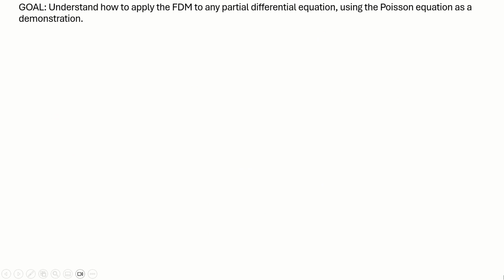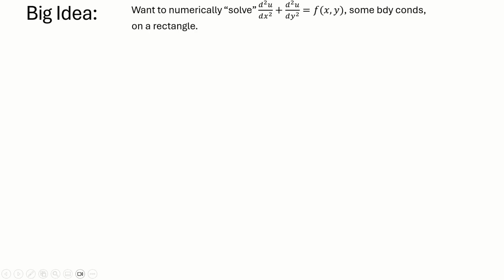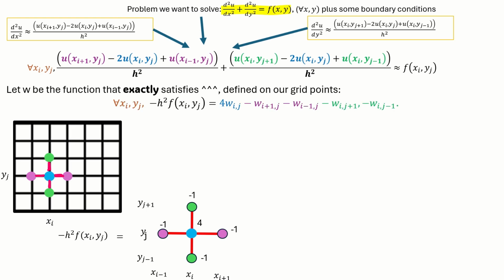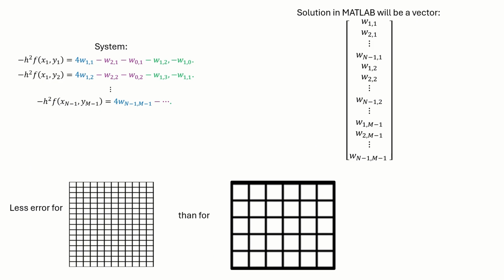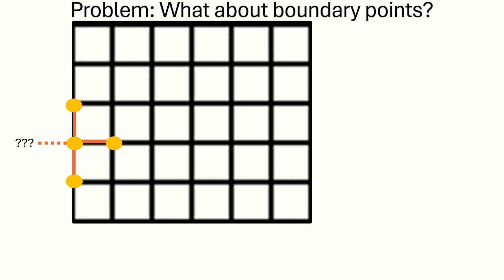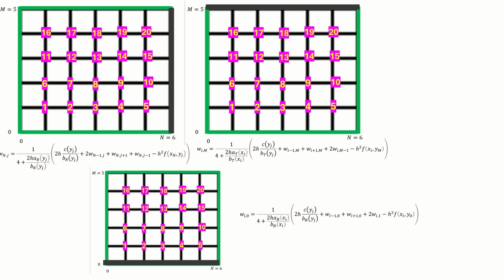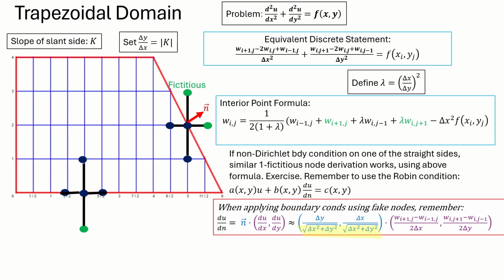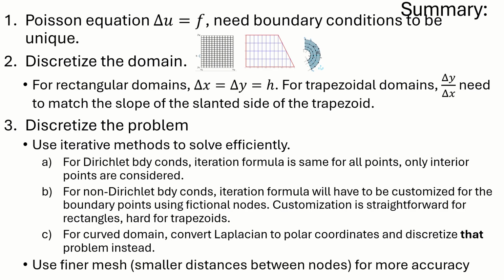Intro to the Finite Difference Method using Poisson Equation [PDE]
This video introduces the Finite Difference Method, a numerical method for solving partial differential equations, using the Poisson equation to demonstrate. We will briefly review the Poisson equation and then discuss using the FDM to solve Poisson boundary value problems on rectangular, annular, and trapezoidal domains, with Robin or Dirichlet boundary conditions.

00:20 Poisson Equation Review
01:40 Boundary Conditions Review
04:10 Finite Difference Method Overview
05:04 Discretizing the Domain
06:54 Discretizing the Problem
09:50 Solving Discrete Problem (Matrix)
12:20 Solving Discrete Problem (Iterative)
14:17 Example Problem (Dirichlet Conditions)
15:56 Non-Dirichlet Conditions (Rectangular Domain)
19:30 Non-Dirichlet Conditions (Table)
20:03 3D Rectangular Domain
21:05 Trapezoidal Domain
24:57 Annular Domain
26:43 Summary